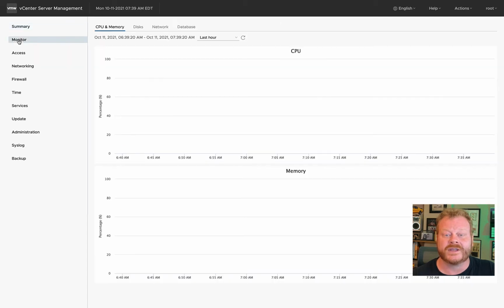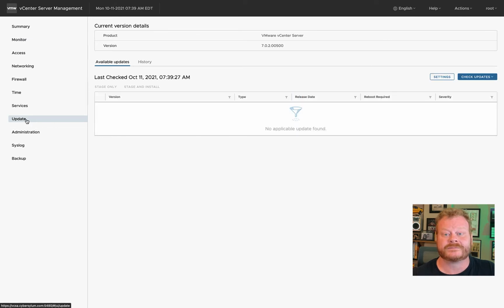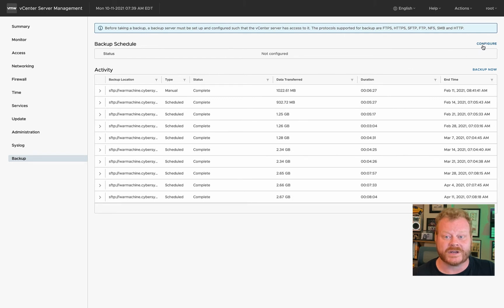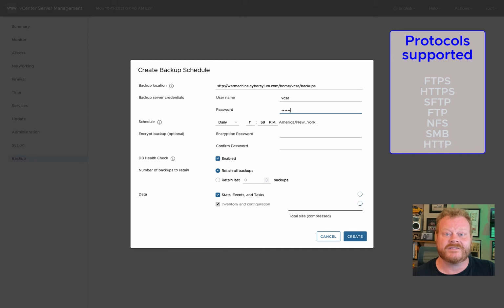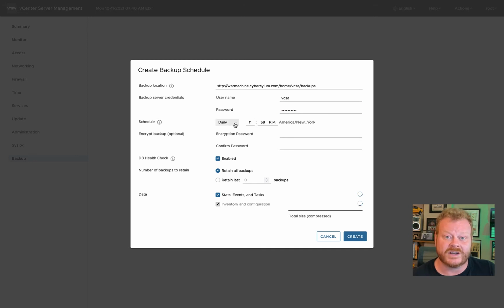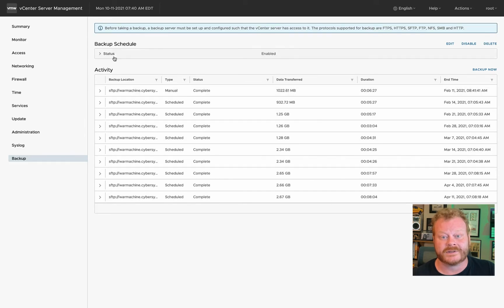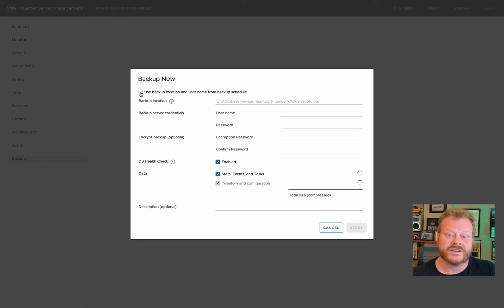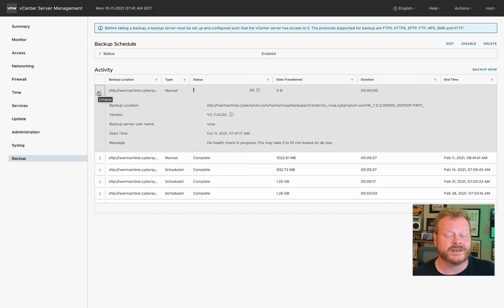Backup vCenter Server 7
Have you backed up your vCenter Server Appliance today?

If you can't answer this with a Yes!, you need to watch this video and get your VCSA backed up today!

If you manage a VMware environment and aren't using VMware Skyline - you are missing out.   My Skyline Demo series will show you why!